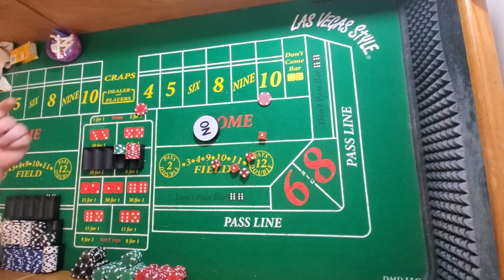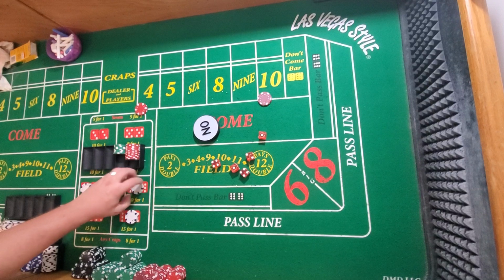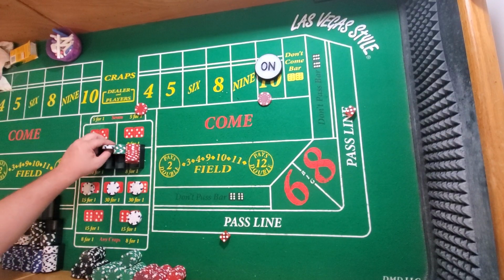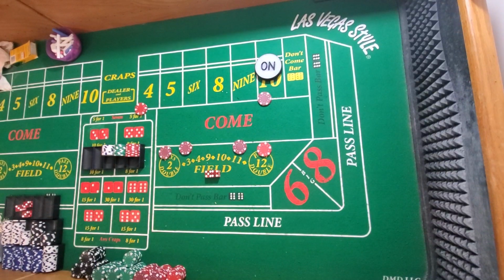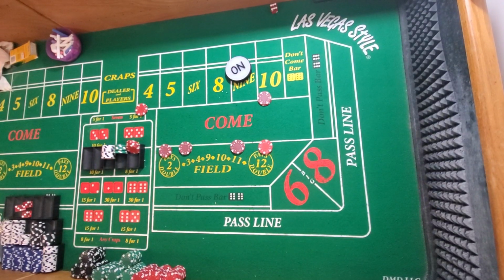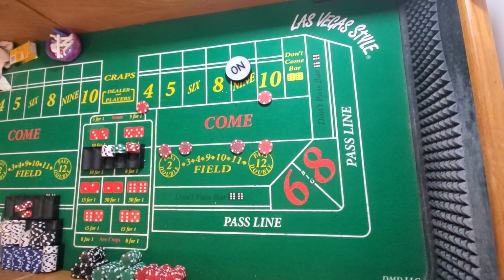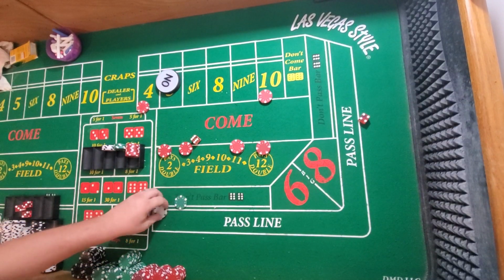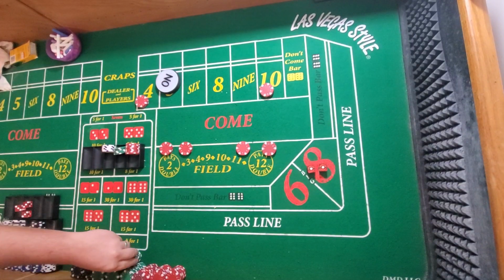Craps! Playing craps at a 2 to 1 probability advantage! Crapsless style!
Here I show a hole I have e found in the crapsless game.